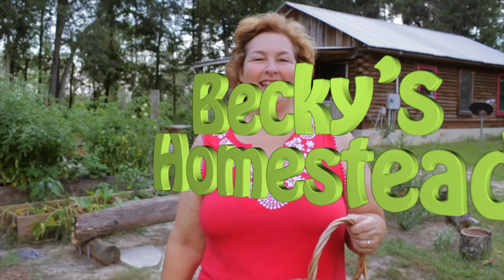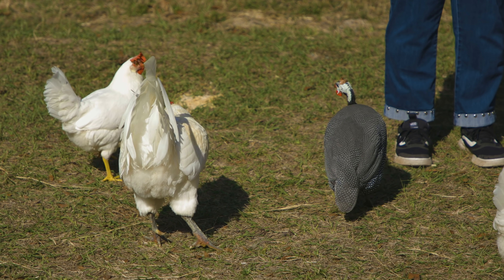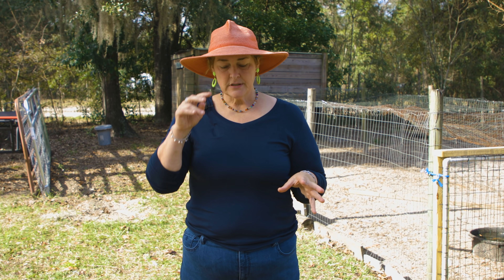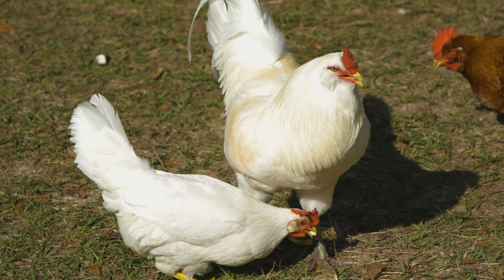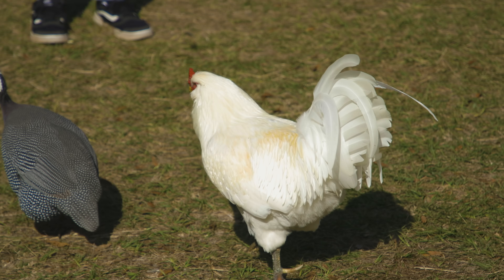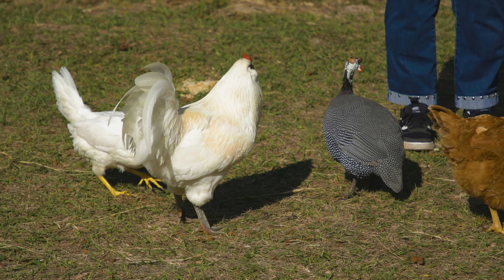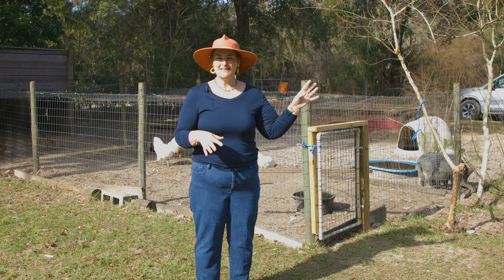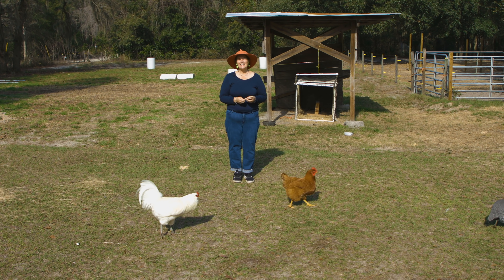How To Pick A Good Rooster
I show you how to pick a good rooster, and what to do if your rooster is mean to your hens.